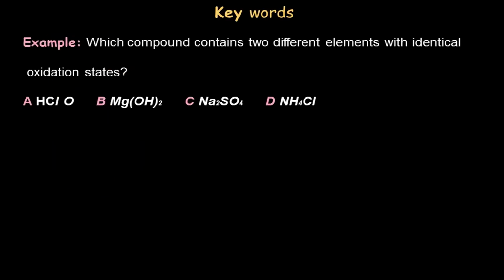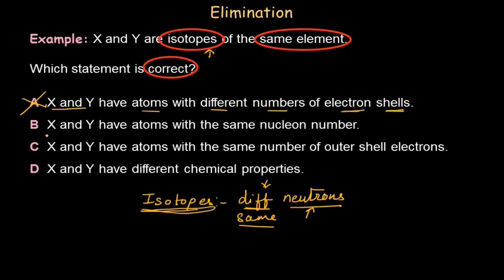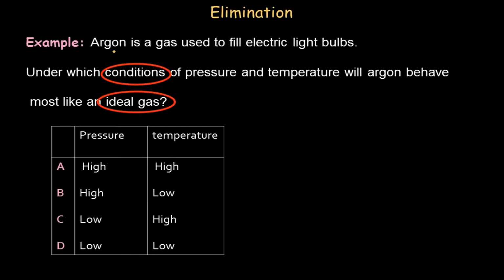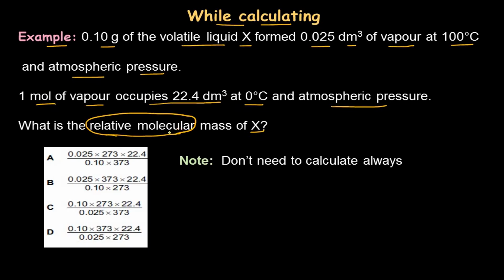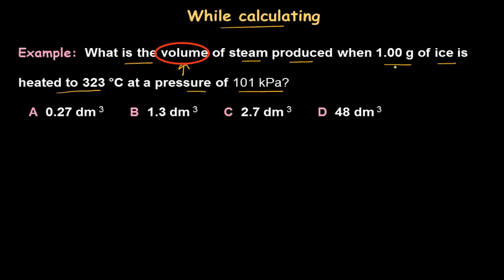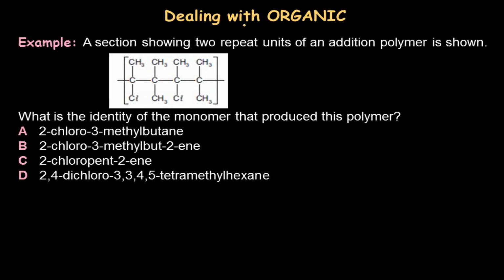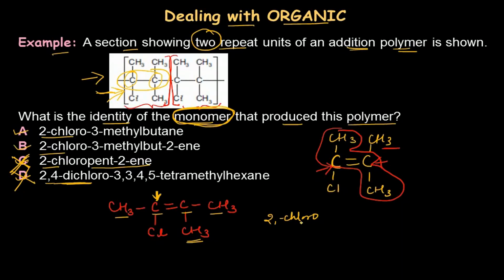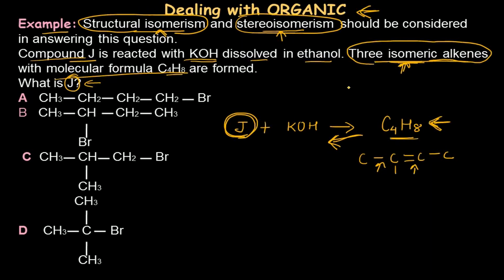Exam Tips to MCQ paper As and IGCSE level: Chemistry/IGCSE/GCSE/A levels/CBSE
This video explains you how to solve the MCQ paper and key points to take care while solving the MCQ paper

Check our IGGCSE Chemistry app